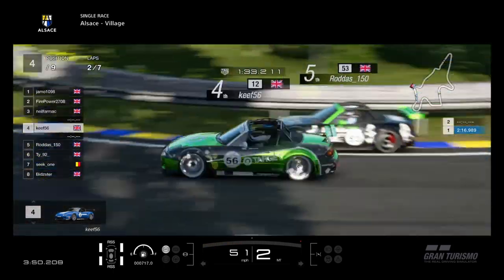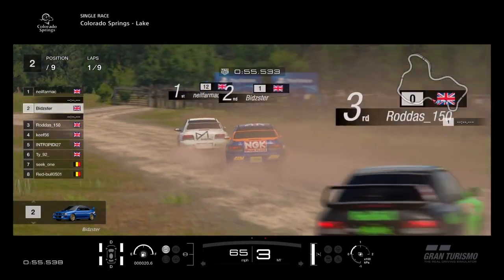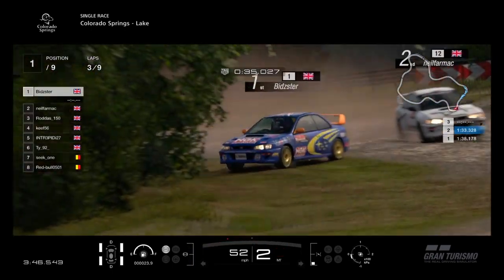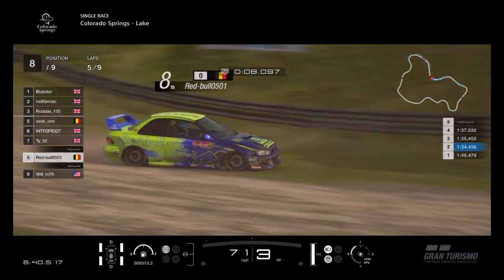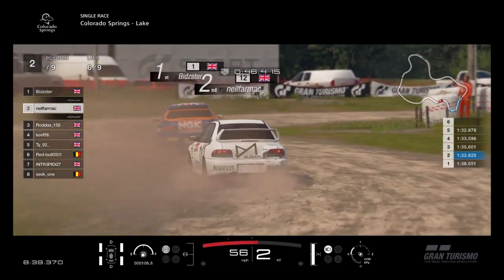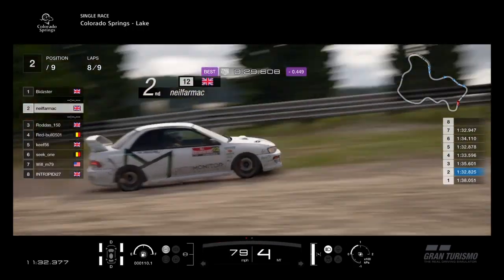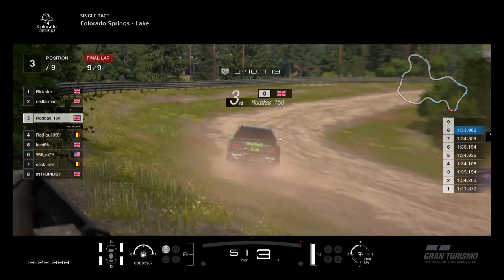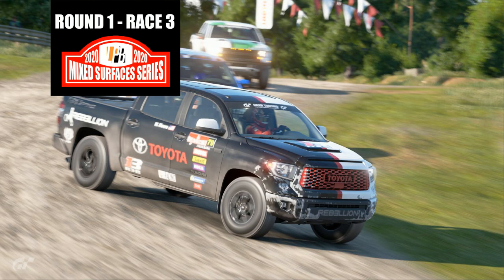GTSPORT | Mixed Surface Championship | Round 1 Race 2 (LIVE COMMENTARY)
LPB Racing is proud to present our Mixed Surface Championship

Dont forget to check out our original Youtube channel with loads of great racing action!

Gran Turismo Sport Group C
GTSPORT Group C Online Race
GTSPORT League Racing